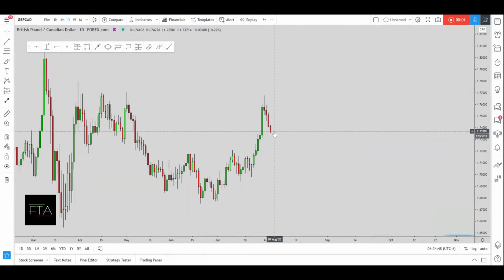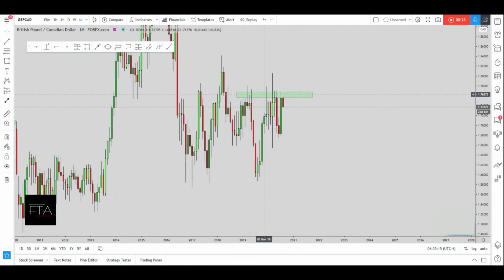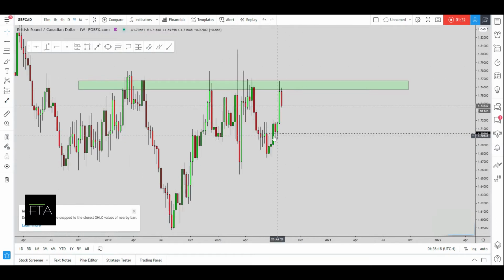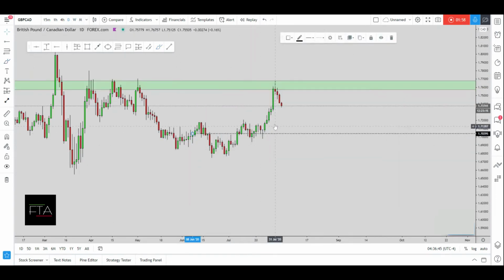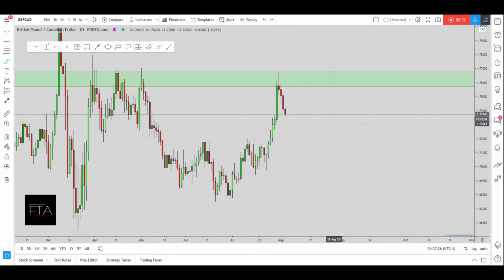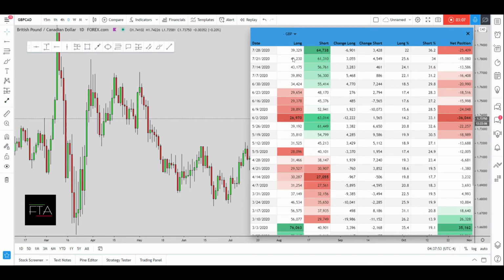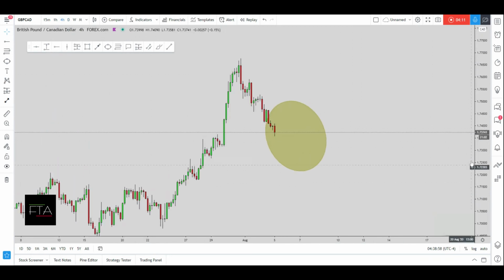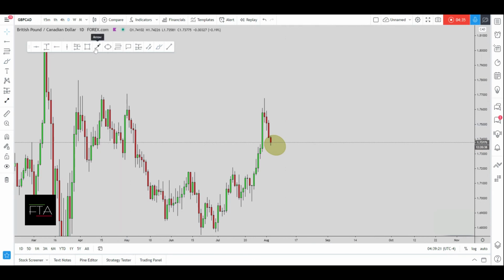GBP/CAD MULTI-TIMEFRAME TECHNICAL ANALYSIS | 05 AUGUST 2020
GBP/CAD technical analysis of today 05 AUGUST 2020